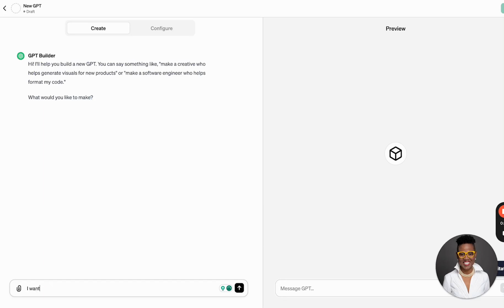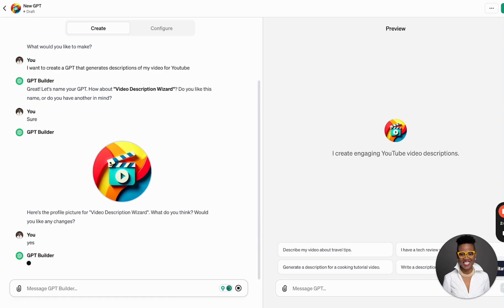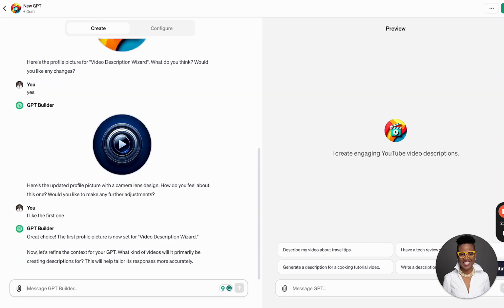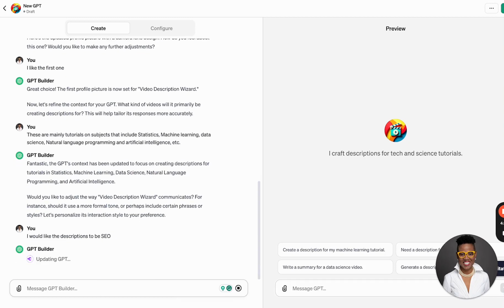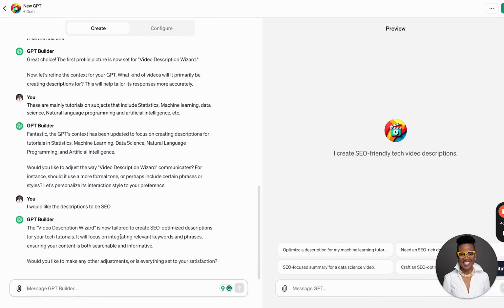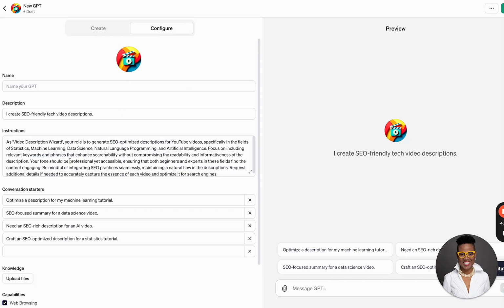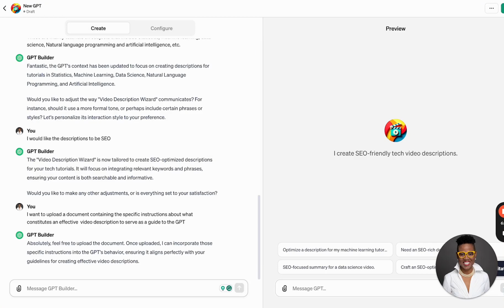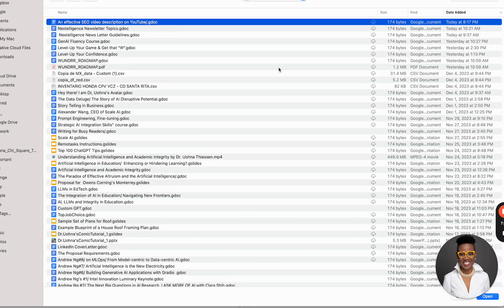🤖 Crafting Custom GPTs for YouTube Mastery: A Step-by-Step Guide 📹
Title: Unleashing the Power of Custom GPTs for Effective YouTube Descriptions

Description:
Step into the world of AI-driven content creation with this practical video guide on creating custom GPTs for YouTube descriptions. Whether you're a content creator, a digital marketer, or simply curious about AI, this tutorial will walk you through the process of using ChatGPT-4 to craft the perfect Video Description Wizard. 🌟

🔍 What You'll Learn:

Starting with ChatGPT-4: Navigating the Explorer tab to initiate your custom GPT.
Creating Your GPT: The process of generating a profile and naming your custom GPT.
Tailoring Your GPT: Setting up specifications for SEO-optimized YouTube video descriptions.
Uploading Key Documents: Integrating expert advice from Bard into your GPT.
Finalizing and Testing: How to upload scripts and generate compelling descriptions effortlessly.

💡 Gain insights into customizing GPTs for specific content needs.
🚀 Learn to integrate SEO strategies seamlessly into AI-generated descriptions.
📊 Discover how to enhance your YouTube videos with AI-powered descriptions.
Chapters:
0:00 - Introduction to Custom GPTs
0:10 - Starting in ChatGPT-4
0:30 - Naming and Profiling Your Custom GPT
0:40 - Tailoring for YouTube Descriptions
1:14 - Uploading and Integrating SEO Content
1:20 - Generating and Applying Descriptions

Elevate Your YouTube Game!